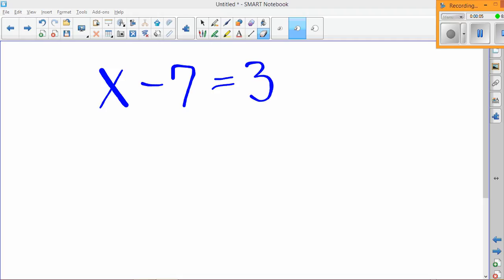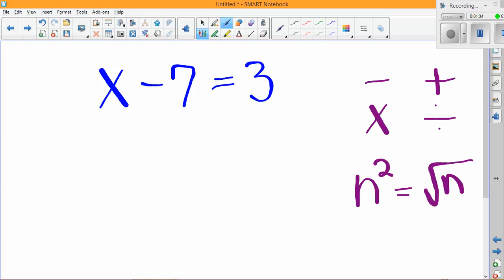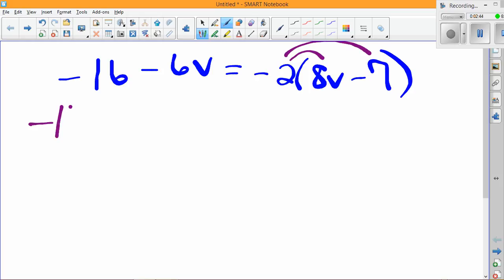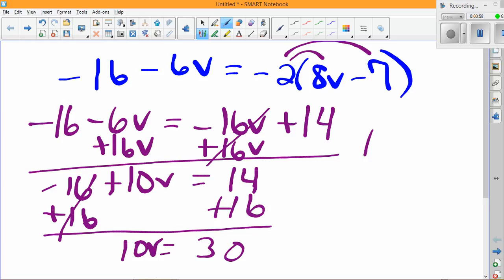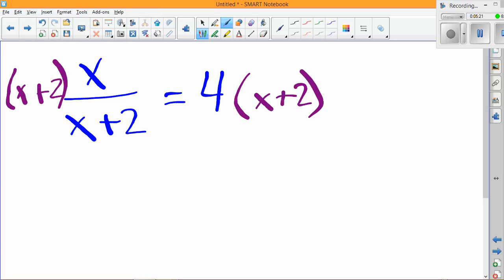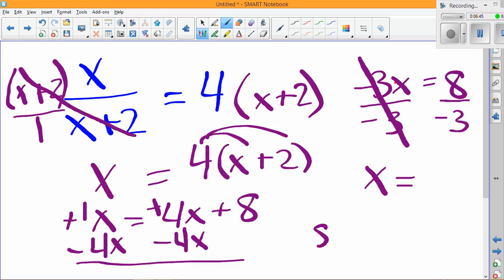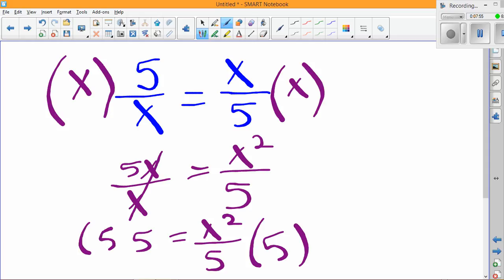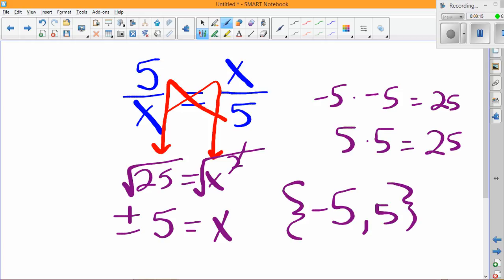A1 M1 L12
Algebra 1
Module 1
Lesson 12

Solving equations